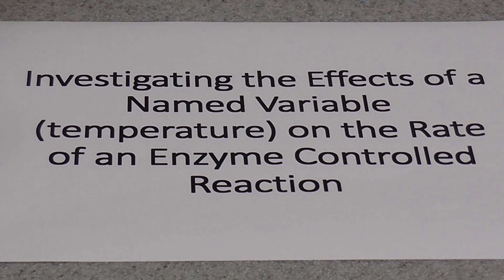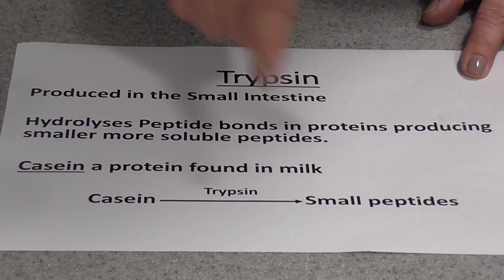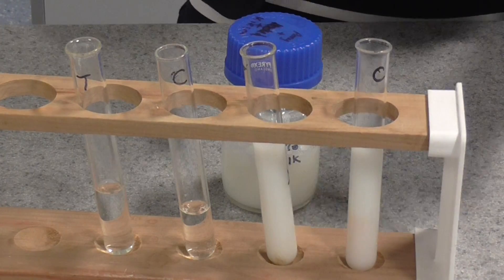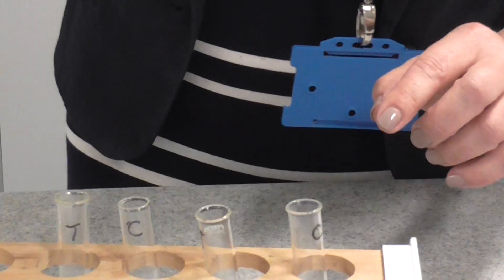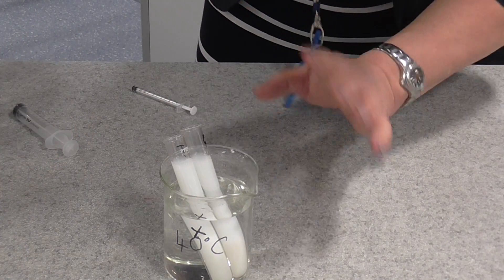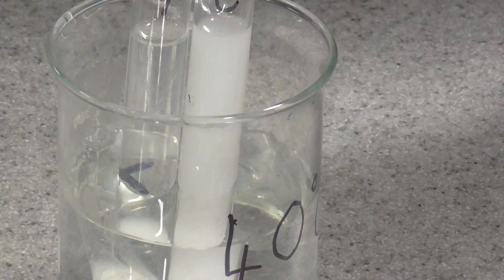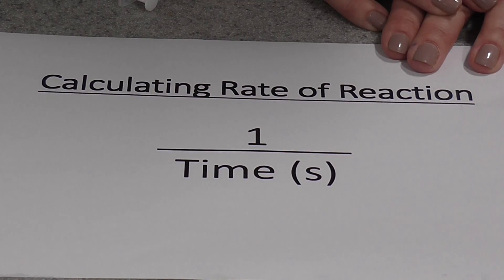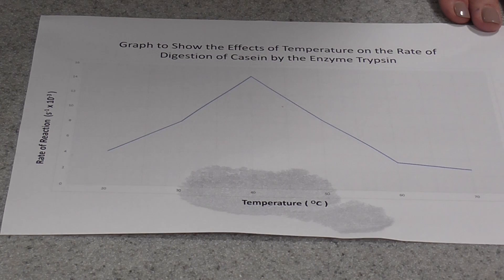Affect of temperature on Enzyme rate of reaction (required prac 1)